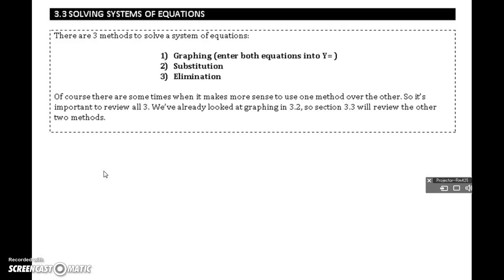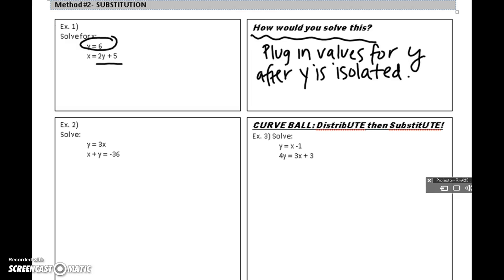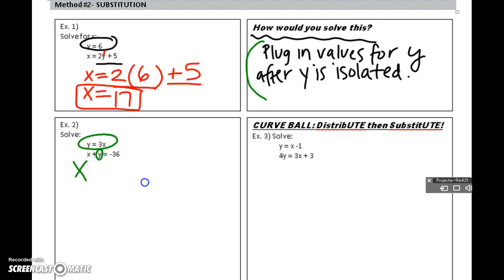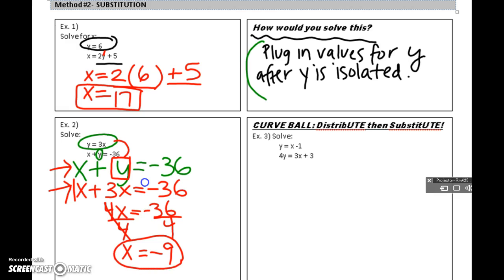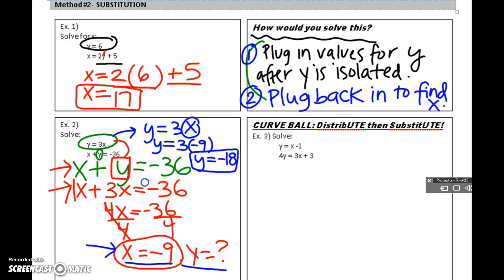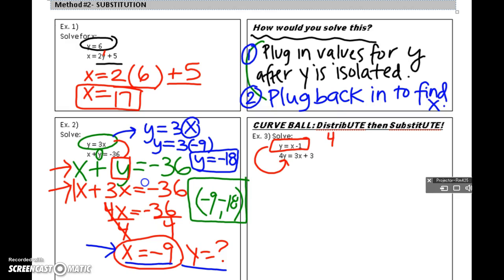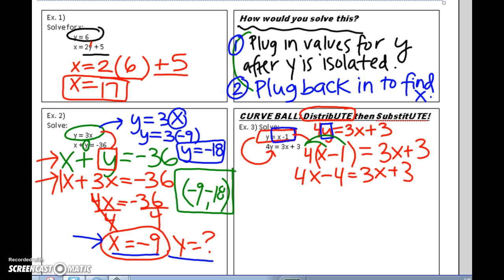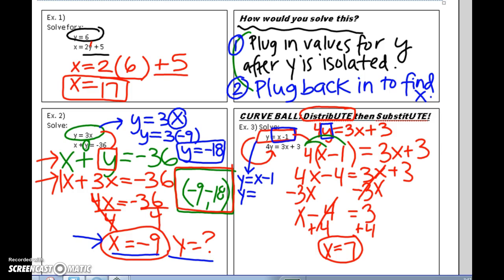3.3 - Solving Systems of Linear Equations Using Substitution